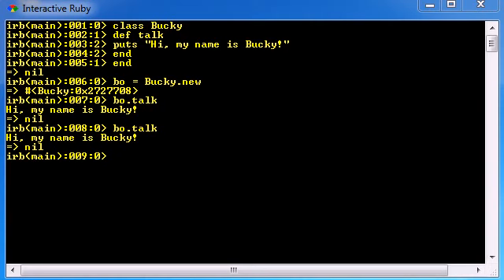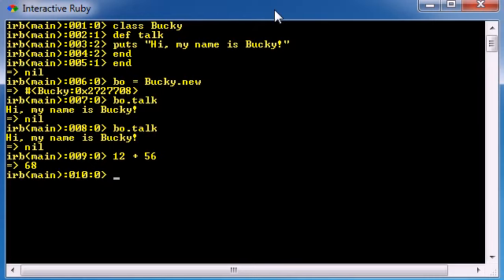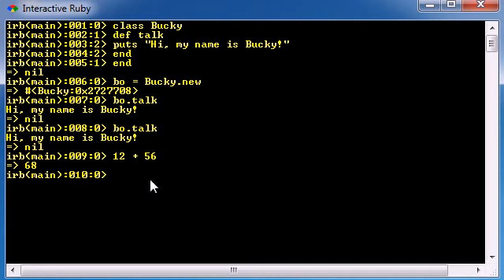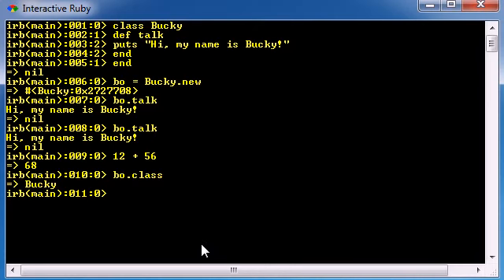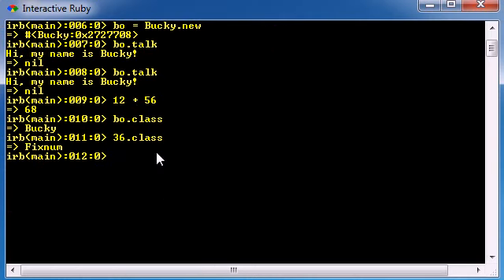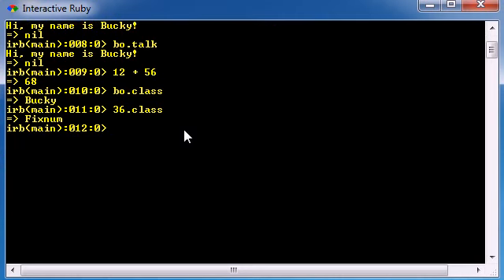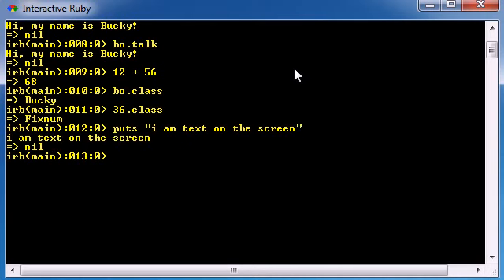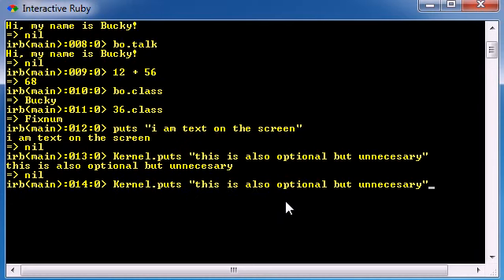Learn Ruby Programming Lesson 9 - Object in Ruby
Ruby Programming: Lesson 9 - Object in Ruby